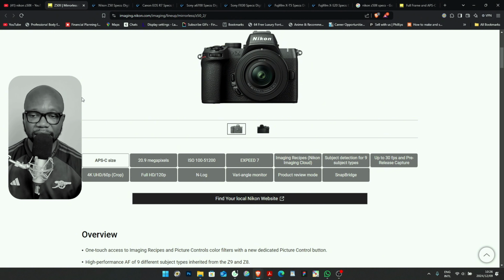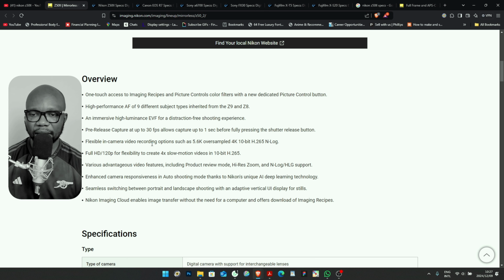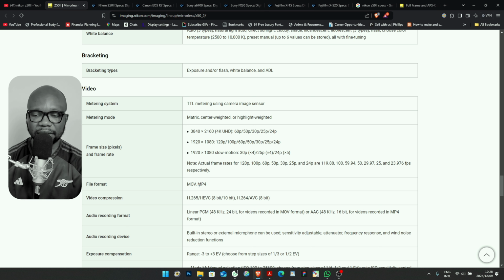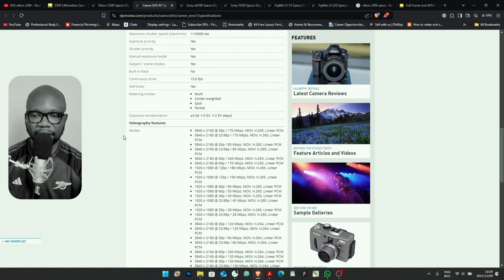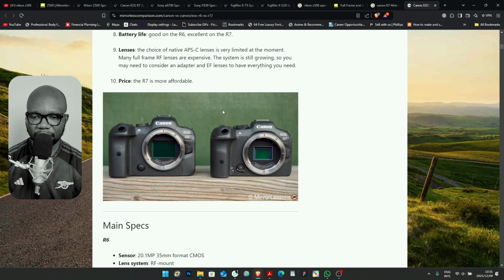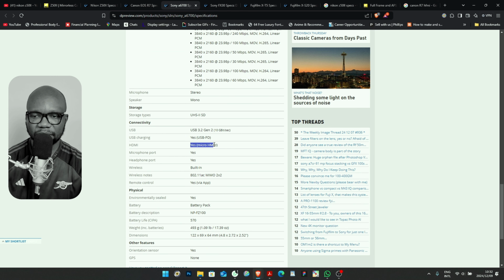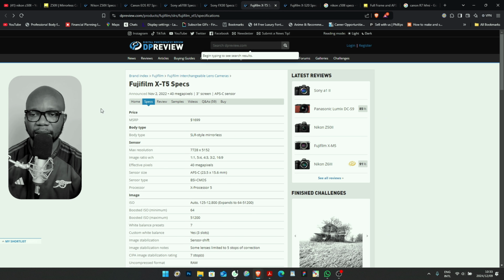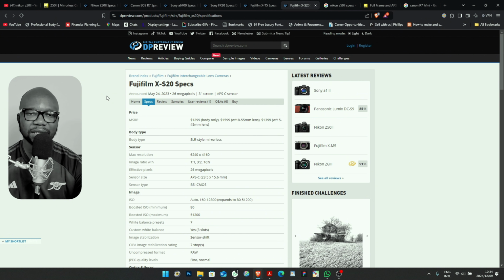The Best Crop Sensor Cameras. Canon R7, Nikon Z50II, Fujifilm XT5 & XS20 ; Sony 6700 & FX30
Confused about which crop sensor camera to choose? Look no further! In this in-depth comparison, we dive into the top contenders of 2024:

Fujifilm X-T5
Fujifilm X-S20
Sony a6700
Sony FX30
We'll break down the key features, performance, and image quality of each camera. From autofocus speed and low-light performance to video capabilities and ergonomics, we'll cover it all.

Key Questions Answered:

Which camera offers the best image quality?
Which camera is the best for video?
Which camera is the most user-friendly?
Which camera is the best value for money?
Join us as we crown the ultimate crop sensor champion of 2024!